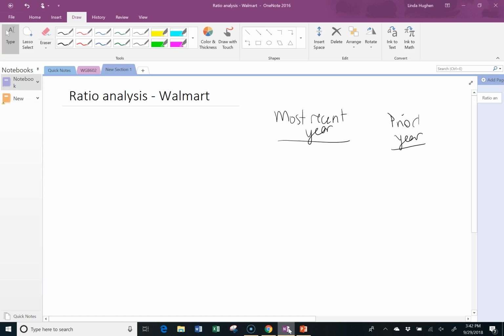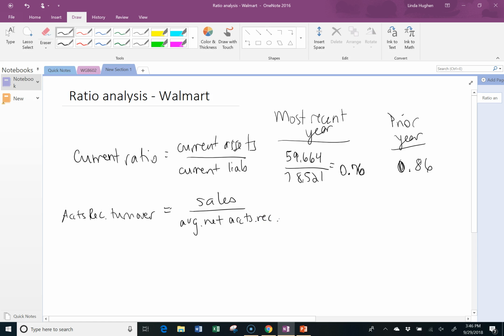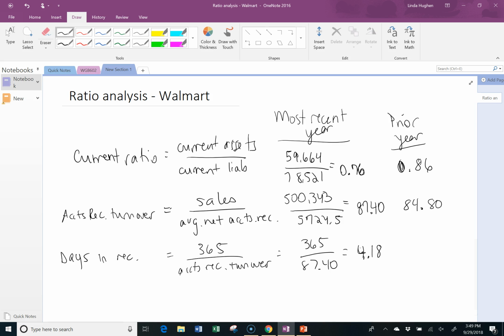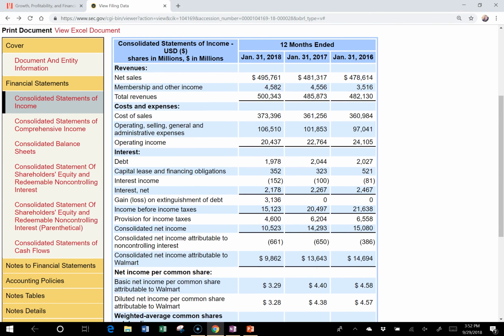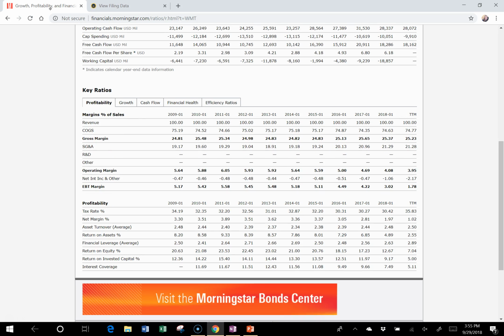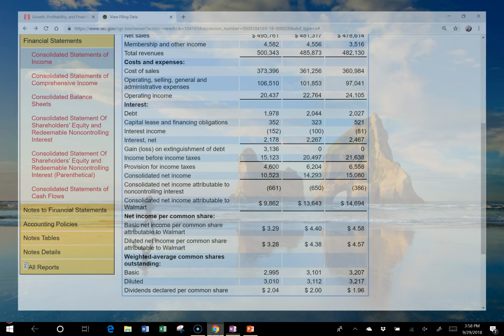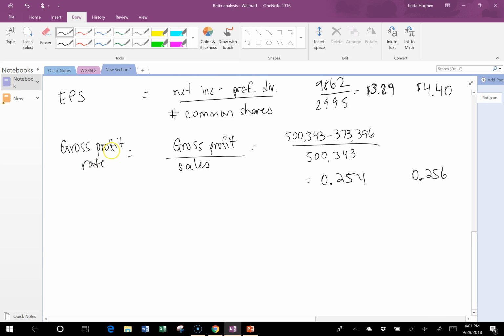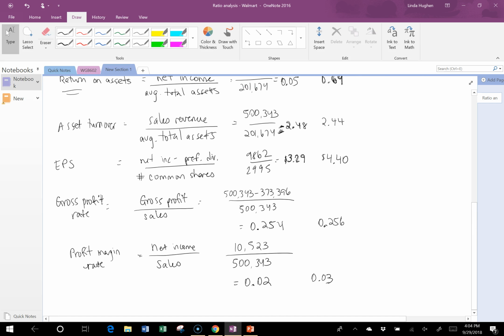WGB 602 Sept. 25 Video 4